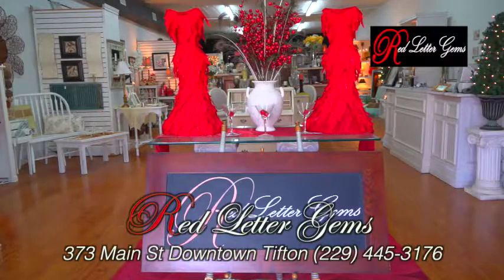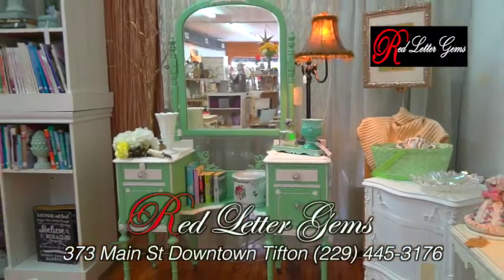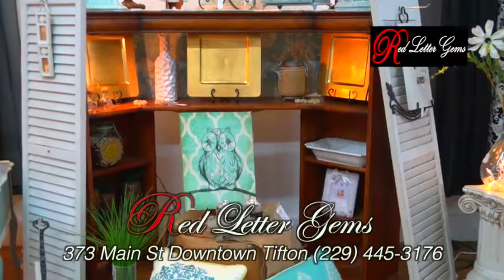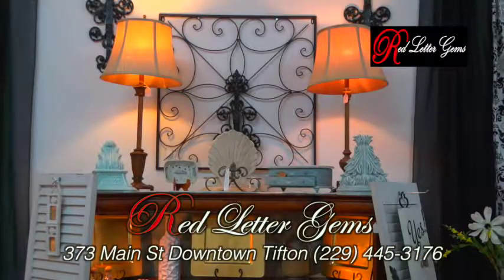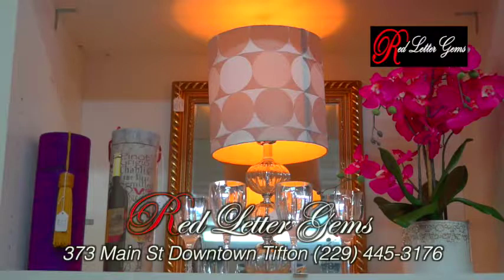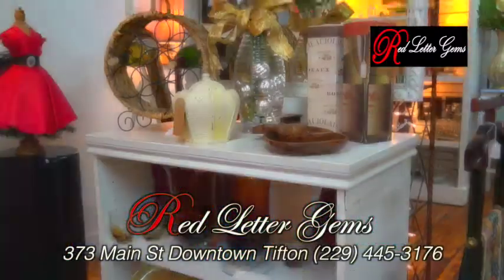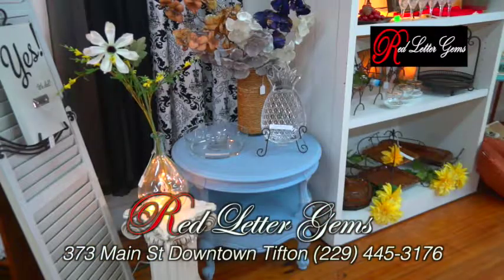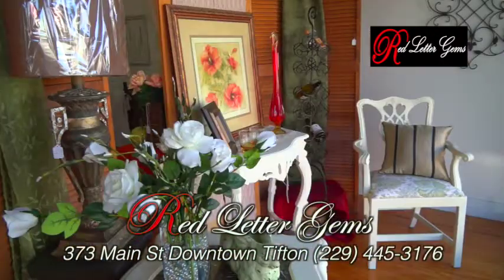Red Letter Gems FB